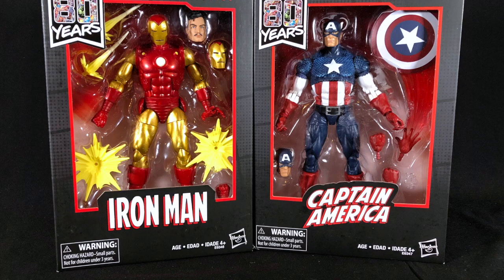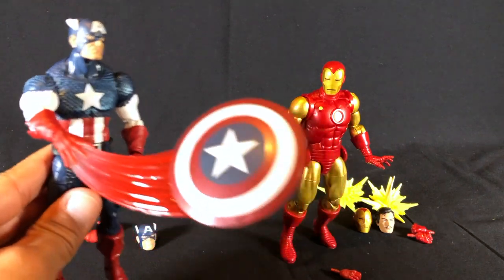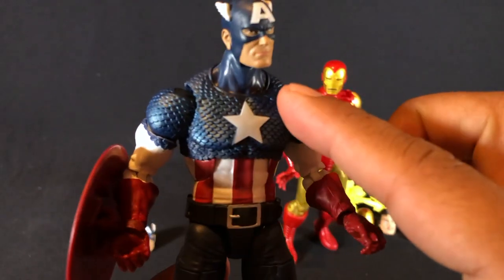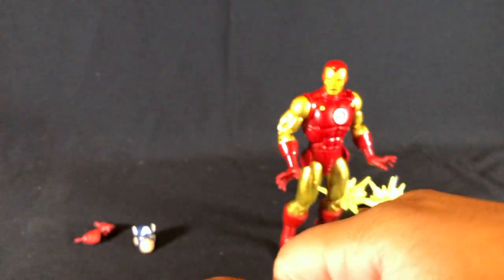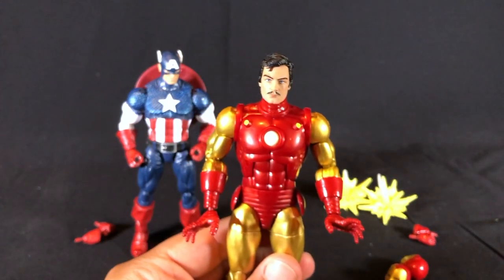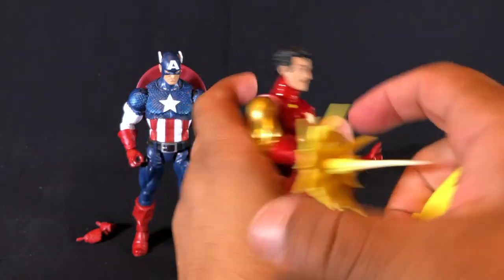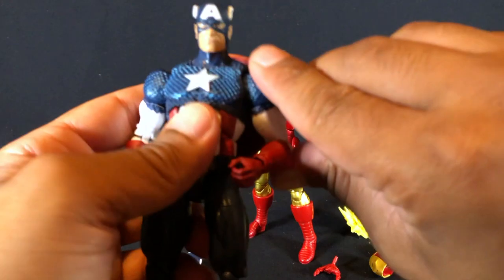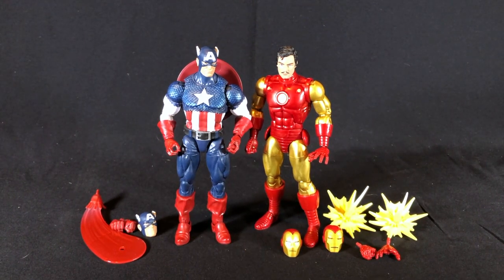Unboxing Hasbro's 80th Anniversary 6" Marvel Legends Classic Captain America and Classic Iron Man